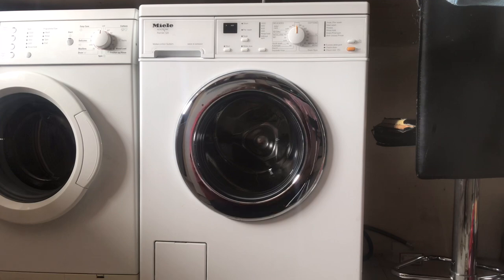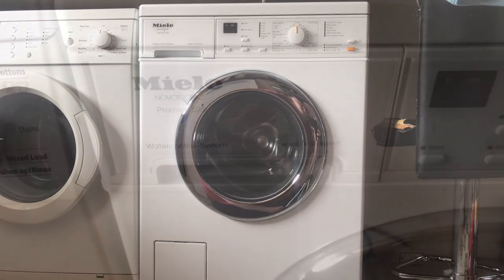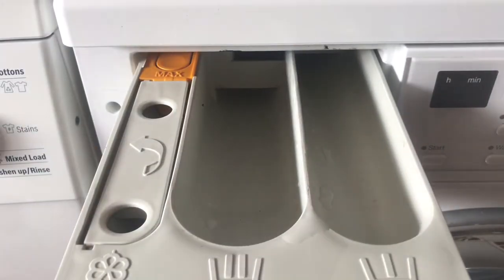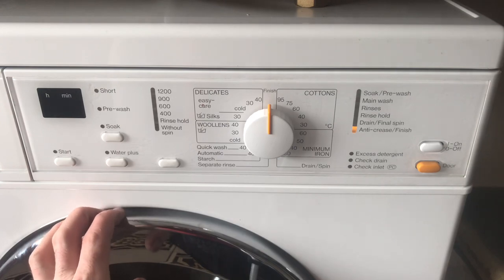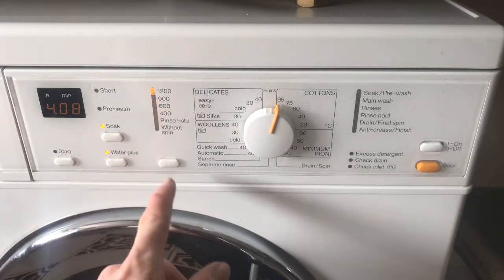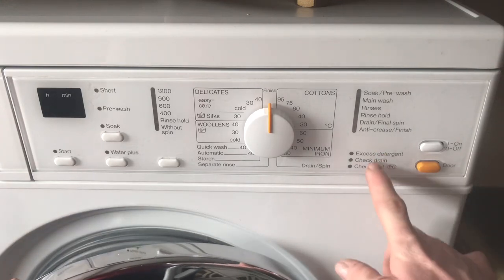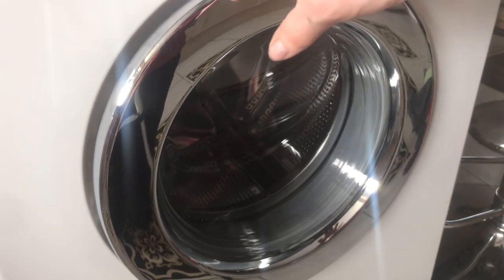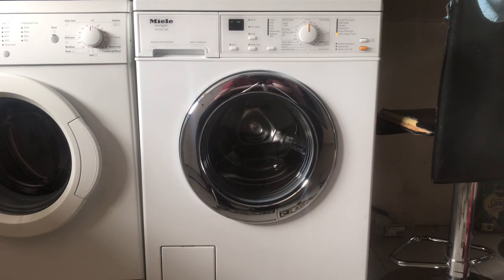Miele Novotronic Premier 520 W522 Washing Machine - First Look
a miele on my channel again...surprised?